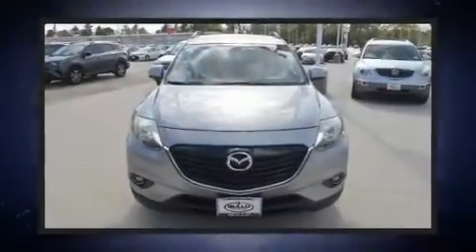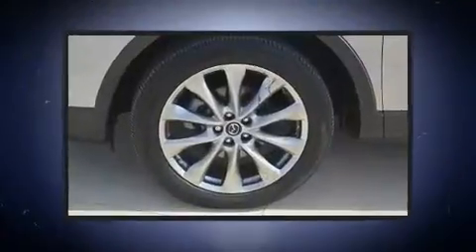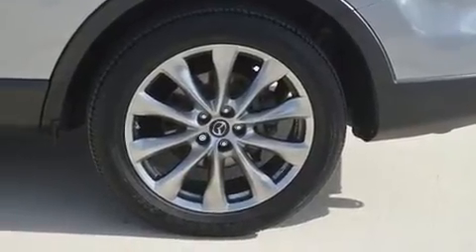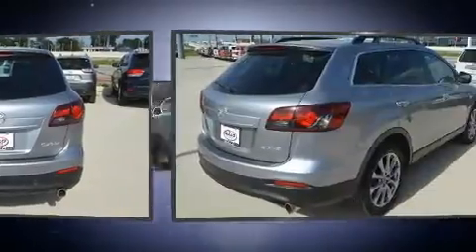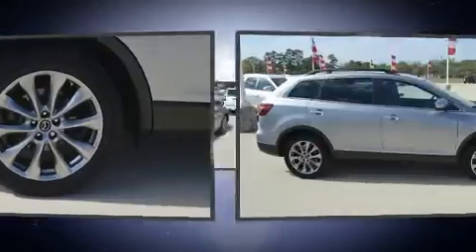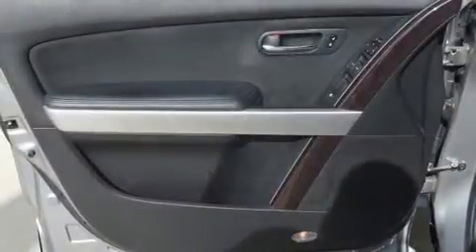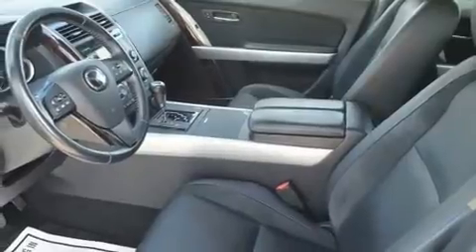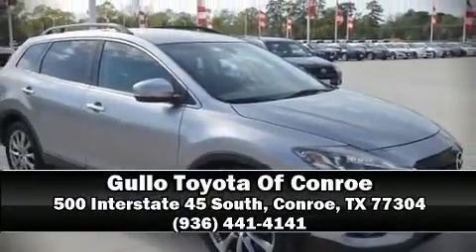2015 Mazda Mazda CX-9 Grand Touring in Conroe, TX 77304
Take command of the road in the 2015 Mazda Mazda CX-9. A 3.7 liter V-6 engine pairs with a sophisticated 6 speed automatic transmission, and for added security, dynamic Stability Control supplements the drivetrain. All of the premium features expected of a Mazda are offered, including: leather upholstery, telescoping steering wheel, heated door mirrors, a power rear cargo door, blind spot sensor, a roof rack, and power front seats. Third row seats provide an even greater maximum passenger capacity. With high intensity discharge headlights illuminating your path, you'll always appreciate maximum visibility. Mazda ensures the safety and security of its passengers with equipment such as: head curtain airbags, front side impact airbags, traction control, brake assist, anti-whiplash front head restraints, ignition disabling, and 4 wheel disc brakes with ABS. You'll never lose visibility with rain sensing wipers, which activate automatically when the drops start to fall. It also arrives with a Carfax history report, providing you peace of mind with detailed information. Our sales reps are knowledgeable and professional. They'll work with you to find the right vehicle at a price you can afford. Stop by our dealership or give us a call for more information.